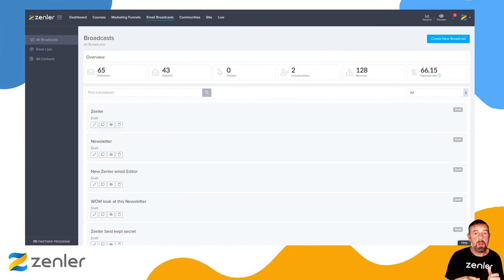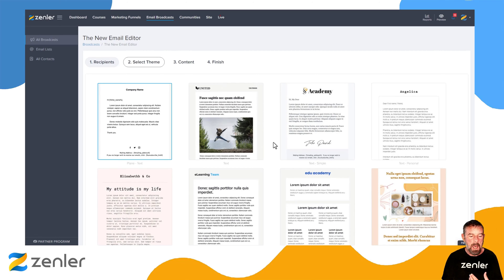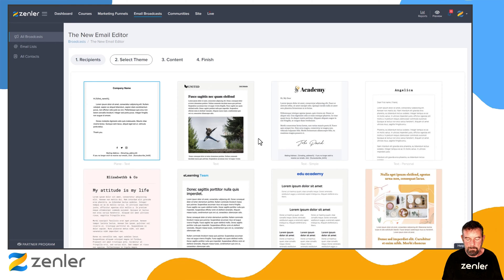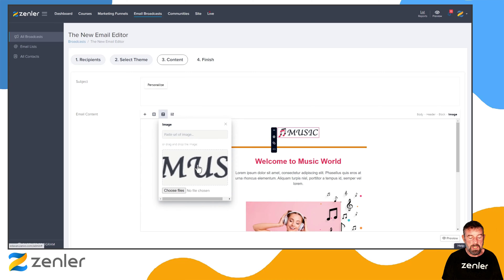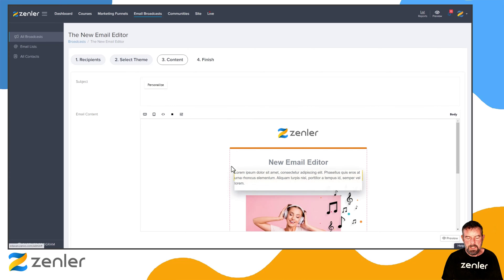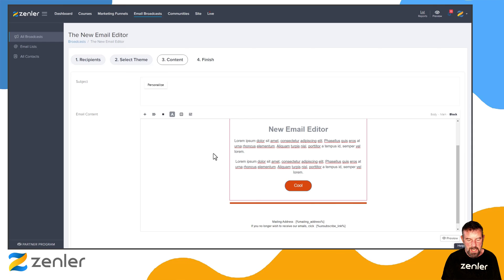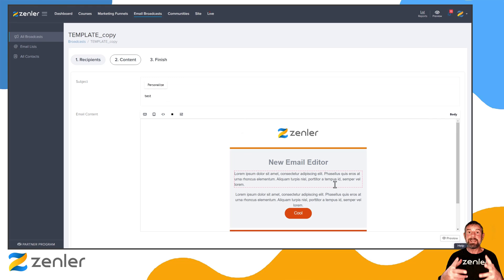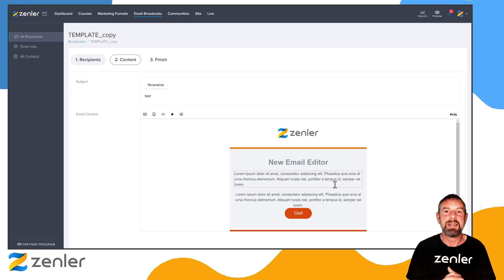New Feature - Email Designer and Templates for Email Broadcasts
🔥 Announcing the brand new email designer: Design beautiful emails that lets that look great on any device. Start with of the stunning email templates or create from scratch. 🔥

Earlier, Zenler Mail only allowed you to create text only emails. Ability to create beautiful email designs was the #1 request around Zenler Mail.

We have addressed this pain point for you now with the brand new email designer. The new email designer is super intuitive and you can design high converting email designs with few clicks.

😃 New Email Designer:

✅ Stunning email templates to choose from
✅ Create your own email design from scratch
✅ Design the email layout the way you want
✅ Choose from a range of layout blocks/styles
✅ Change fonts
✅ Drag and move or copy elements
✅ Mobile View
✅ Produces clean emails that works on any device and on any email client

NOTE: New Email editor is available for email broadcasts only now.
But the team will be rolling it into all automations on the site in due course.